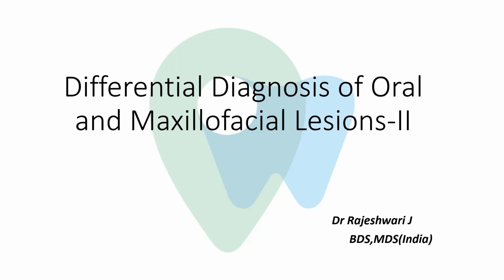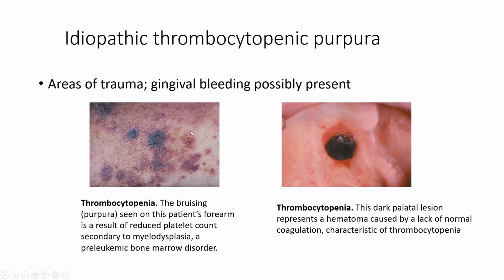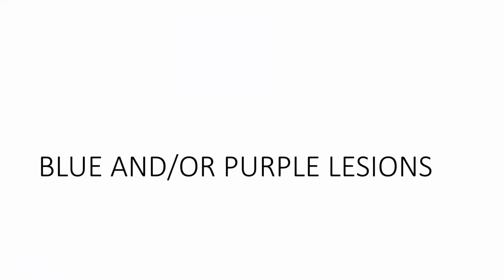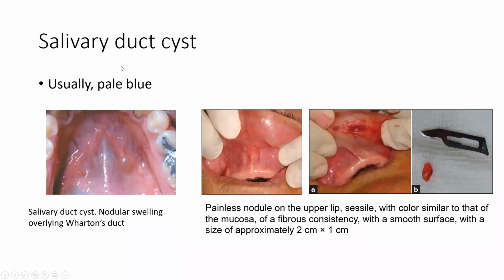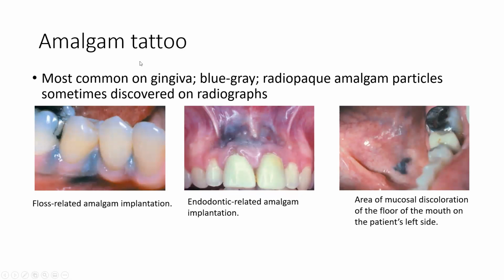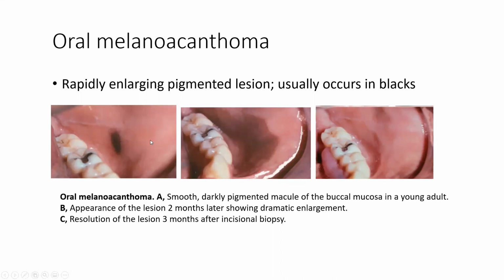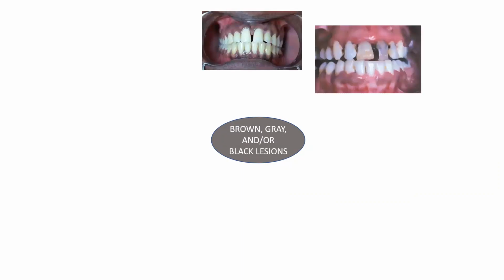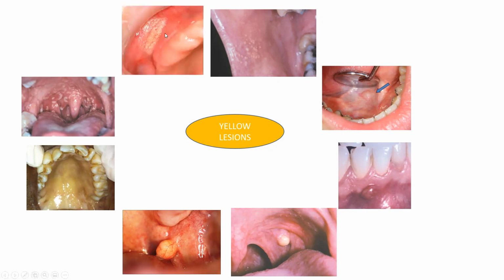Differential Diagnosis of Oral and Maxillofacial Diseases Part 2